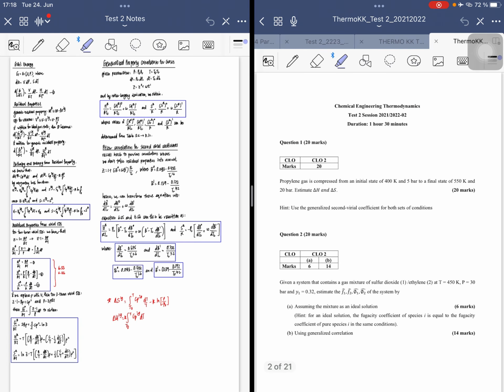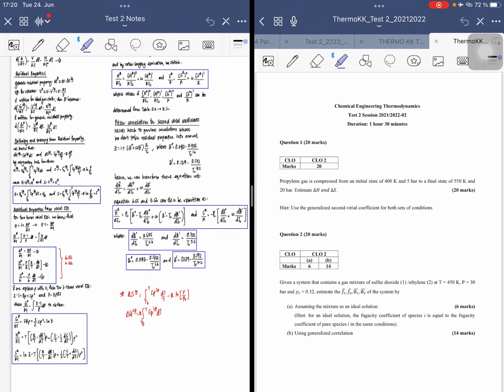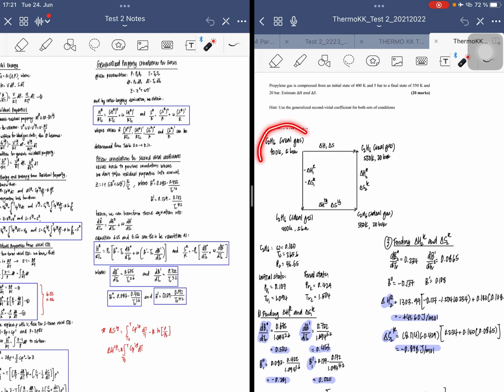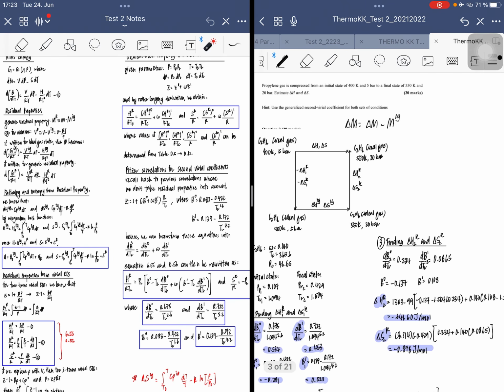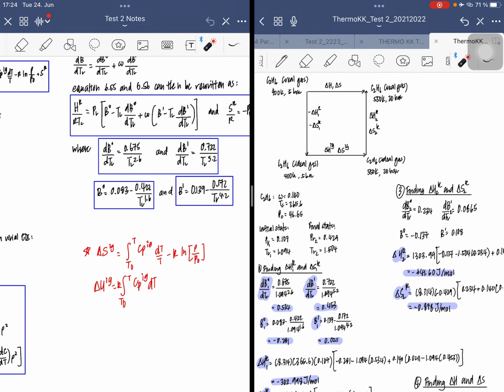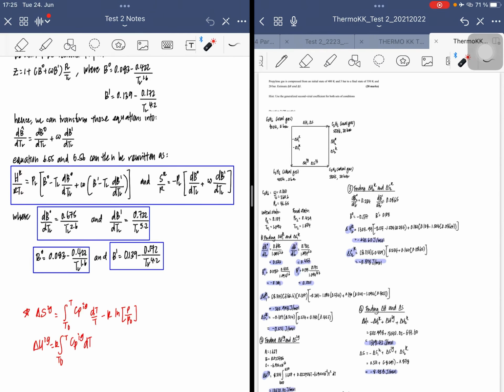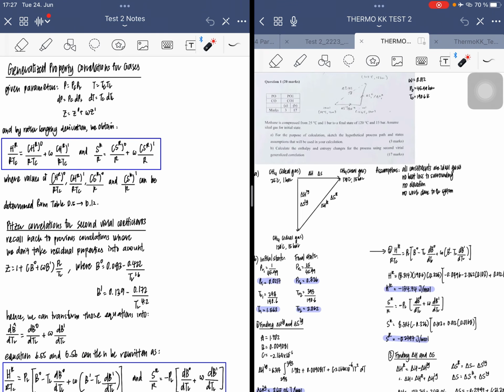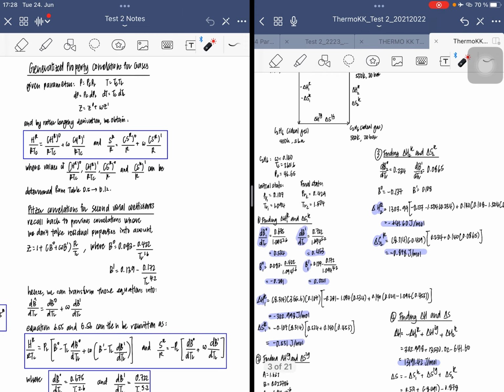TEST 2 THERMO KK walkthrough Q1